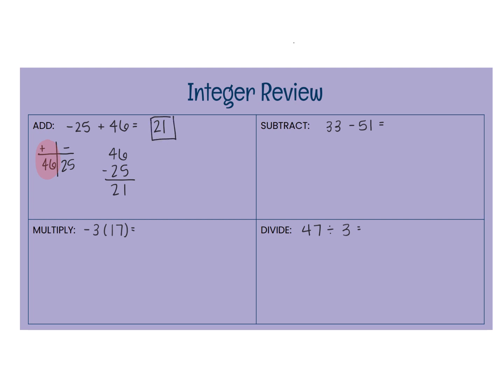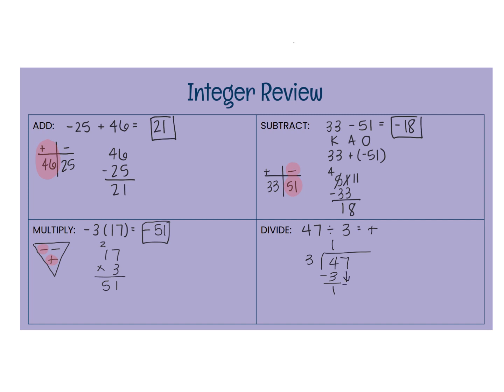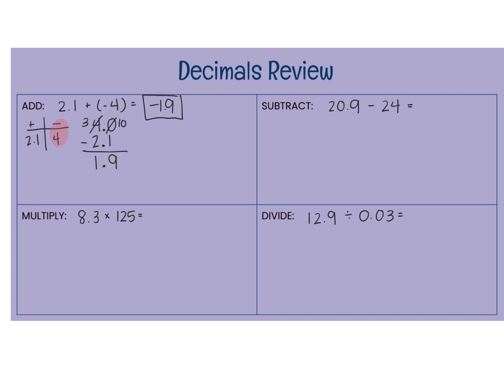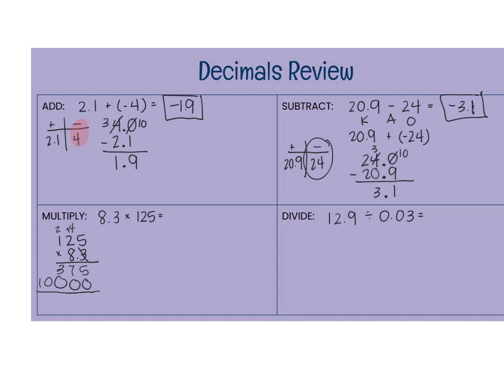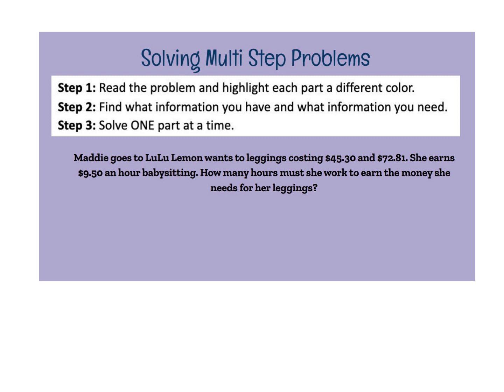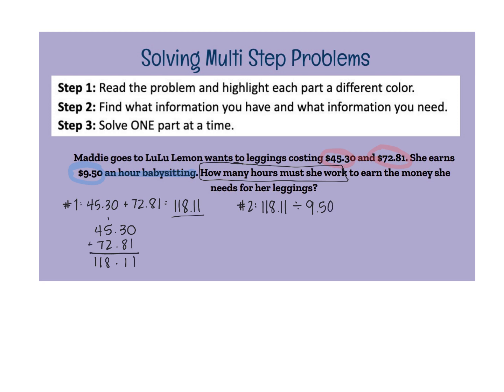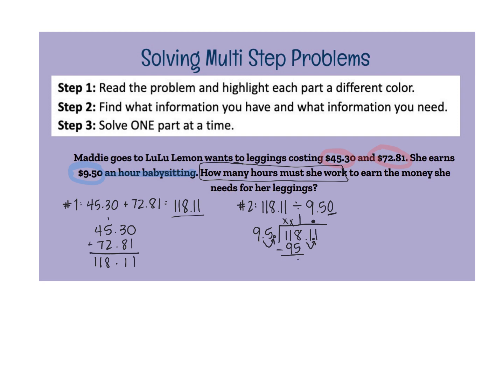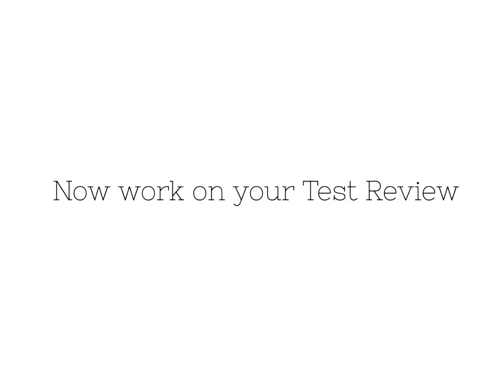Unit 1 Concepts Review